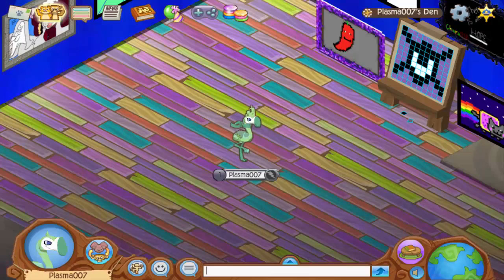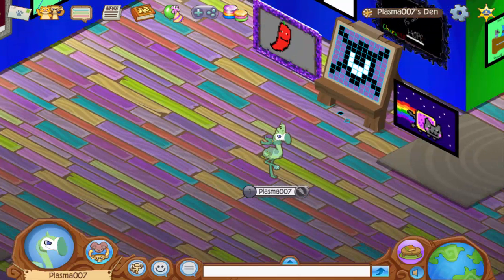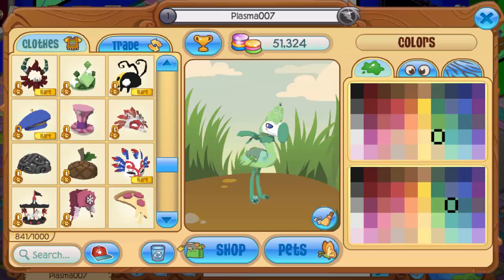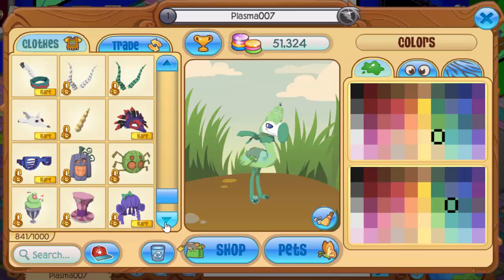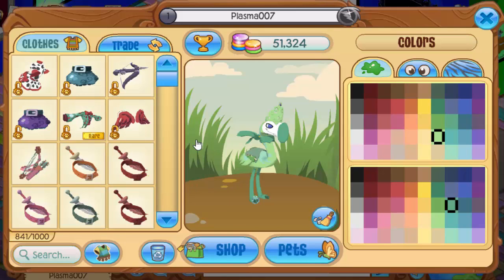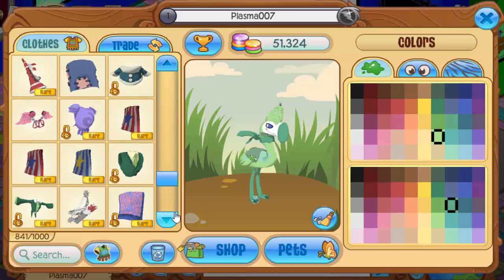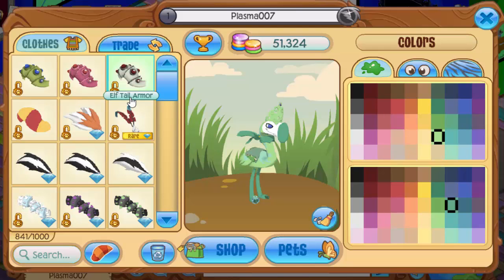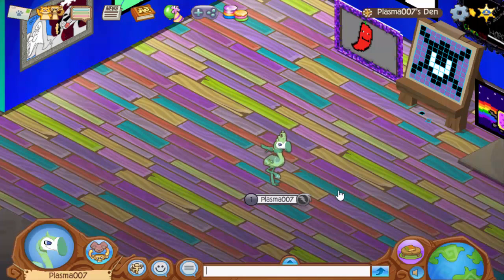Inventory Tour! | Animal Jam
Hello everyone and welcome back to a brand new Animal Jam video! I'm Plasma007 and today I will be doing an inventory tour! I am not trying to brag about the items I have. Please do not leave a comment saying I'm bragging. Anyways, enjoy :)

All my thumbnail assets are from Animal Jam Archives!

Smash that bell icon so that you get notifications every time that I upload!